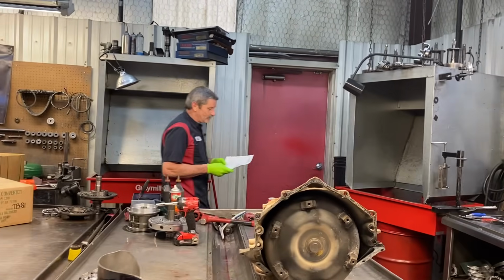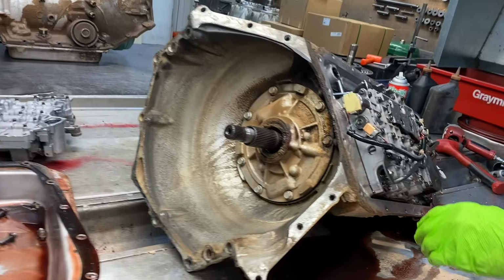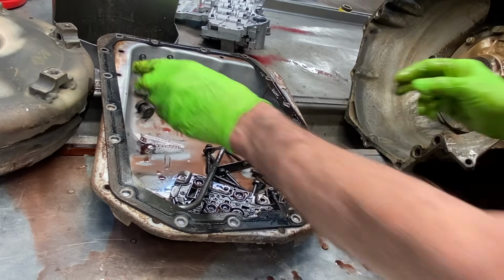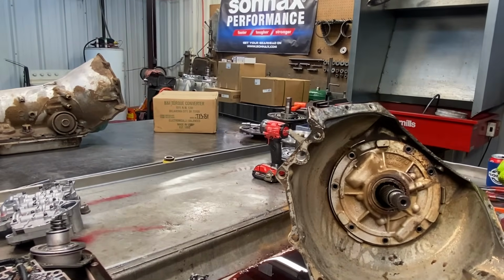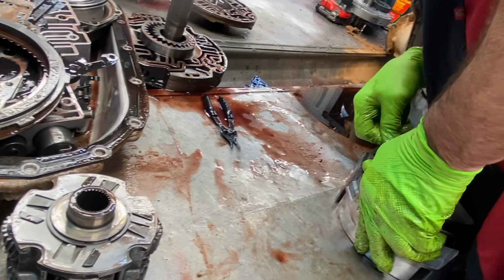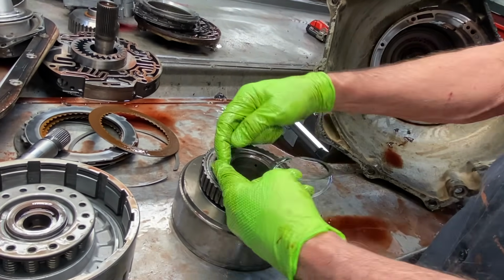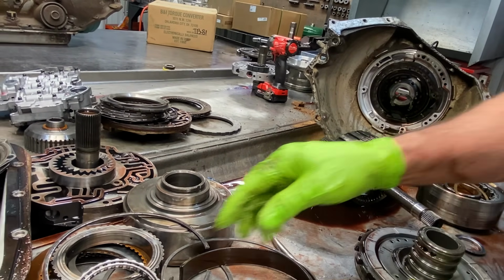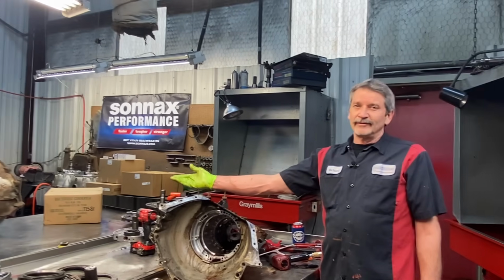Never underestimate the 4L80E!!! It's very shocking how it can be this bad and still be moving...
Never underestimate the 4L80E!!! It's very shocking how it can be this bad and still be moving... This transmission has been around for many years and still is an outstanding unit that can handle 1000+ HP no problem when built correctly. This tear down is going to be a good one and we hope you all enjoy.